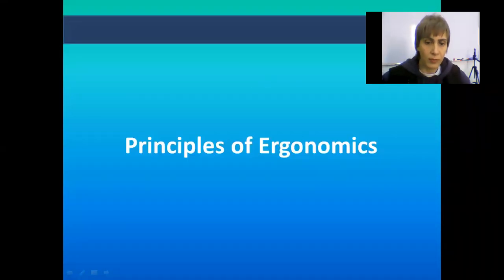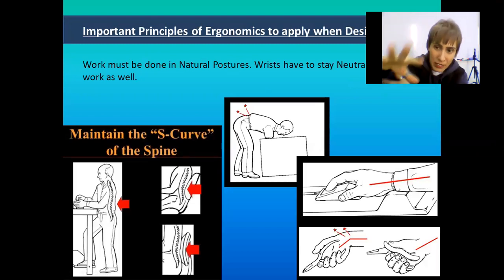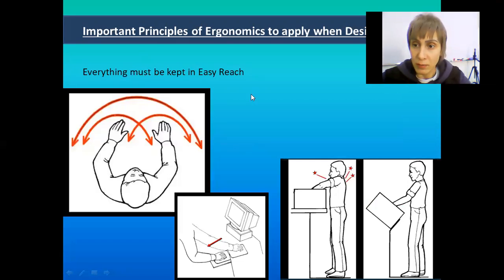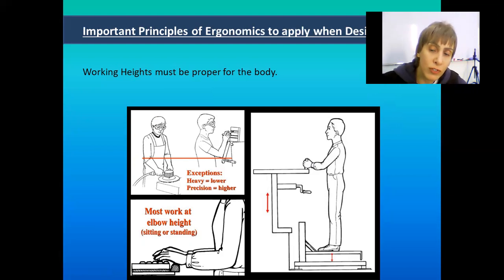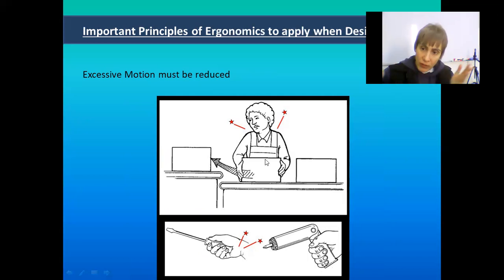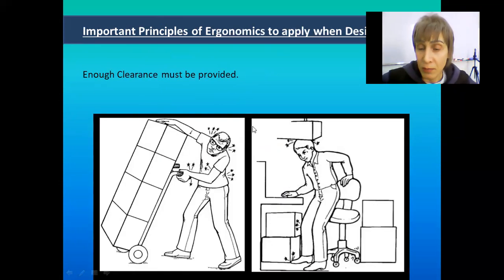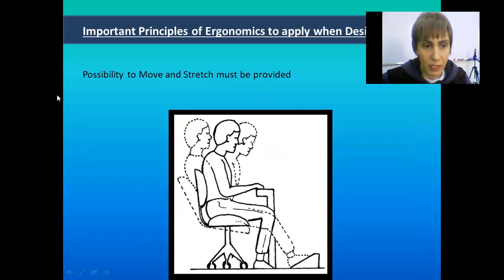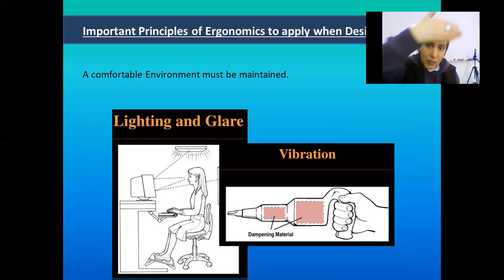Ergonomics Lecture 4